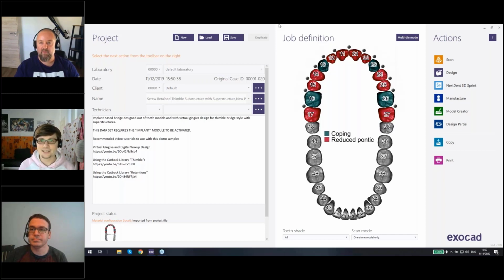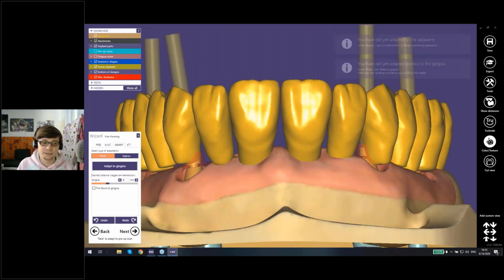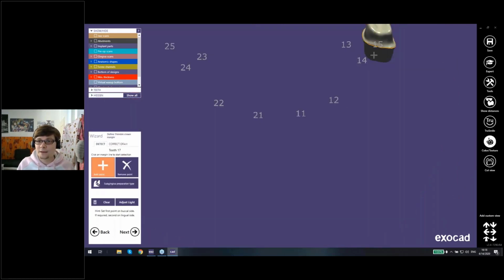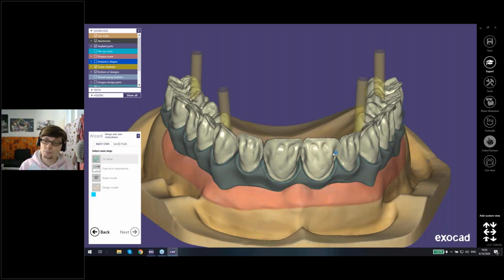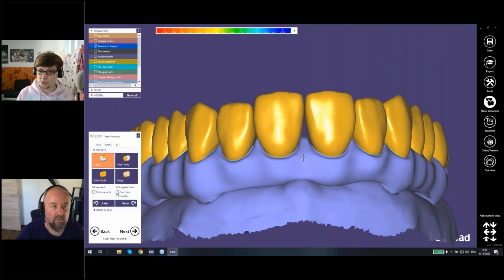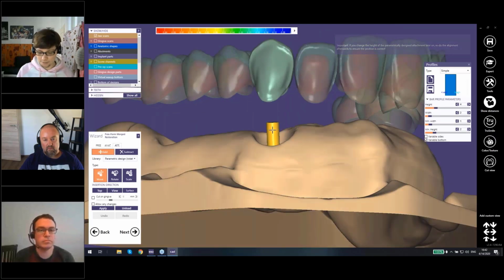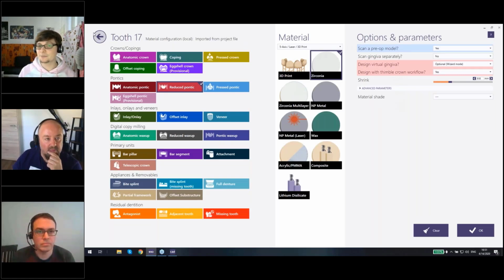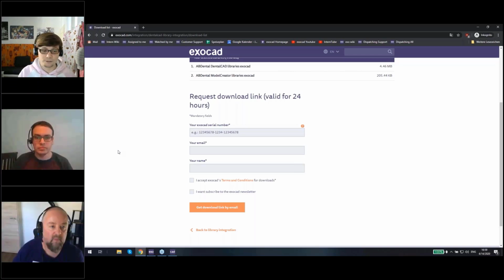exocad DentalCAD 2020 WEBINAR - Implant Module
Topic of webinar: Implant Module: designing a complete implant-retained thimble crown bridge in one or two design sessions

Presented by Friedemann Stang
Chat partners: Lucas Ciardullo & Michael Kohnen
Language: English
Date of recording: April 14, 2020